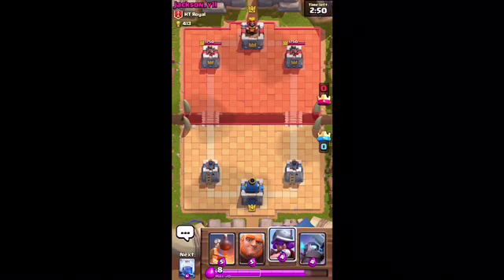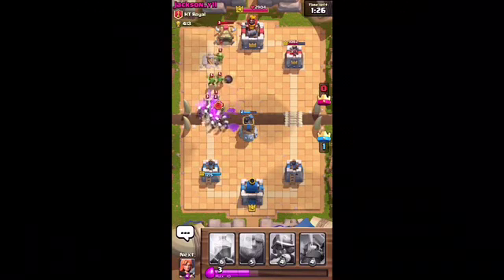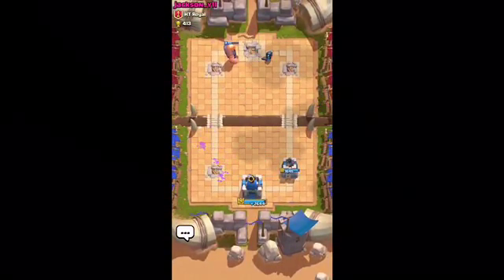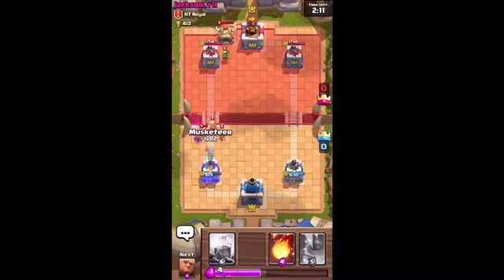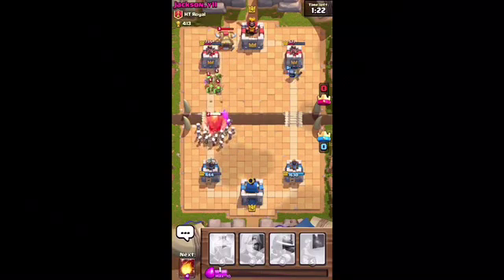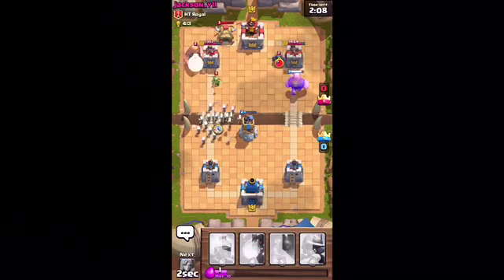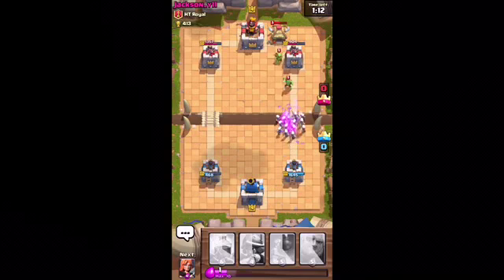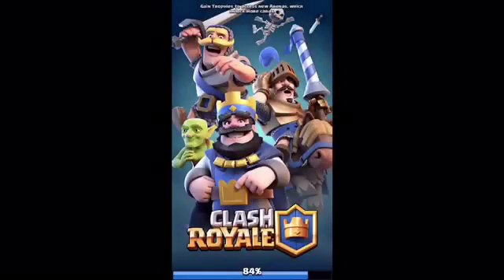Clash Royale: Best 2 of 3 w/ TheTartApple | Heat Gaming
Thank u doods for watching! Sorry for the bad quality, I will fix it in next video!